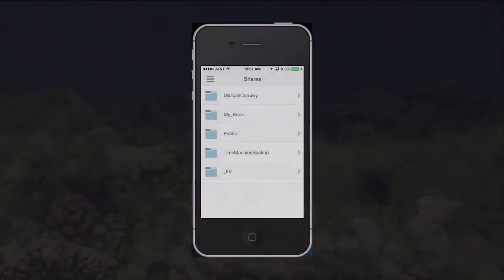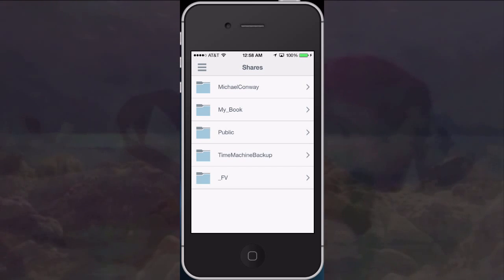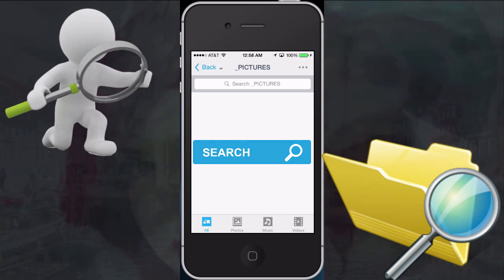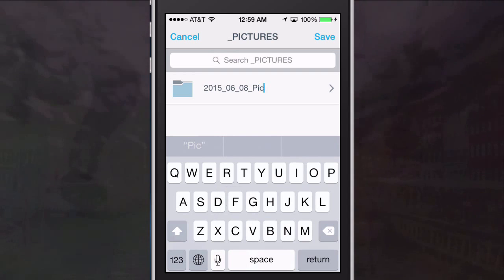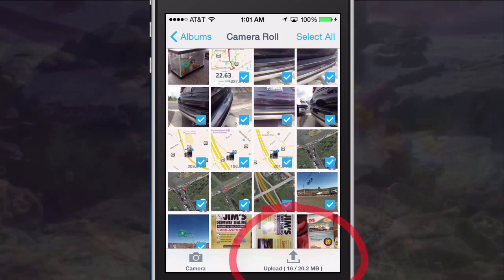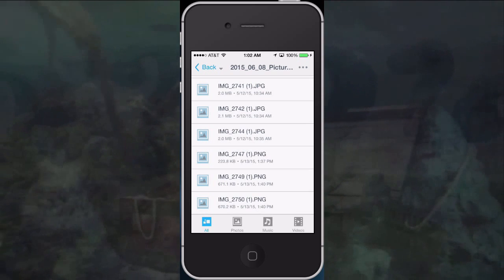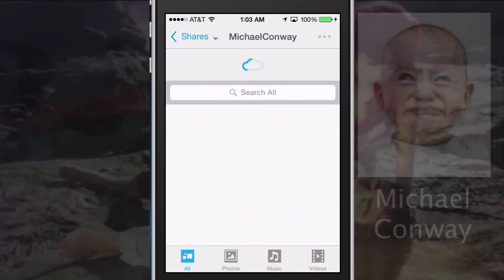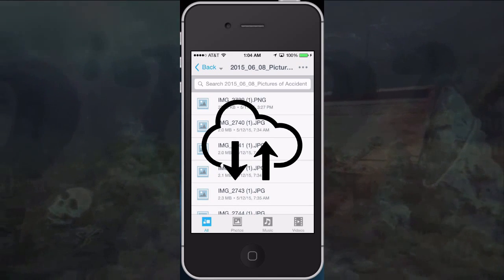4. Upload Pictures to My Cloud via an iPhone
Upload Pictures to My Cloud by using WD My Cloud Desktop App for iPhone. It is important to know that it works very similar on all platforms like Apple, Windows and Android. The Layouts of WD My Cloud looks the same and thereby makes it easier for the end-user to navigate.